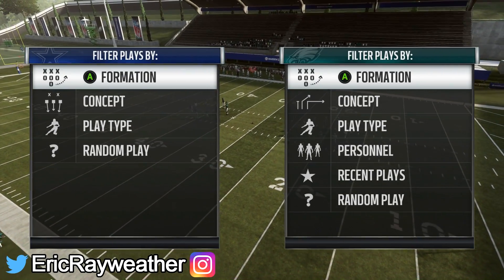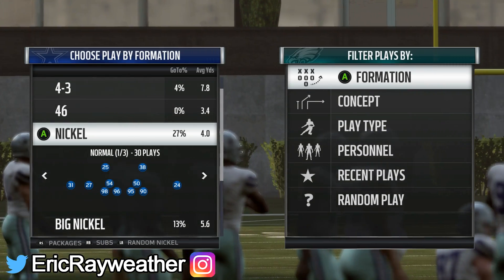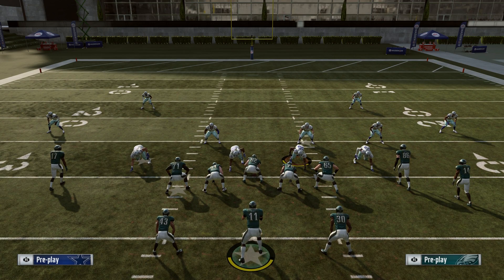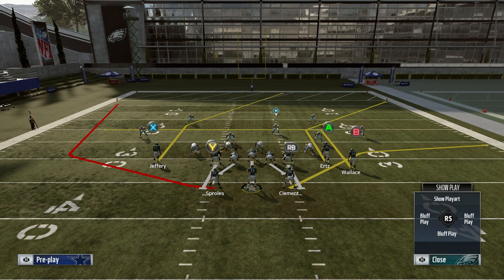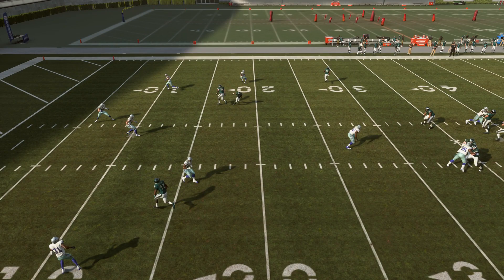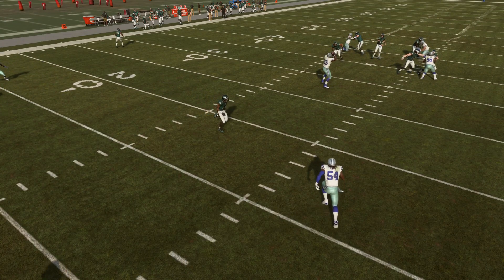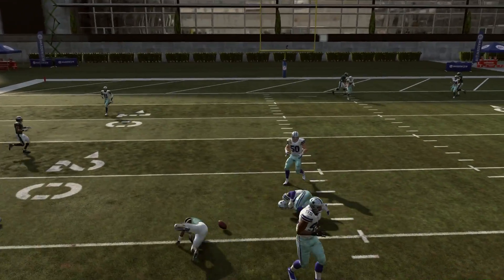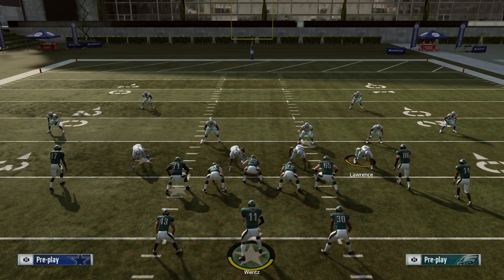3 Legit Tips To Improve Your Defense Overnight in Madden 19!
In this Madden 19 tips video, I'll be showing the best defense in Madden 19. If you want to know how to play defense in Madden 19, look no further.